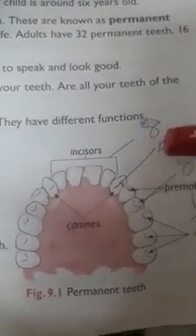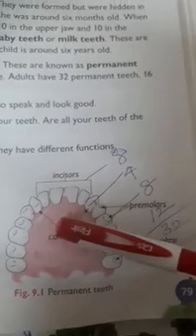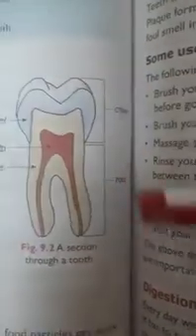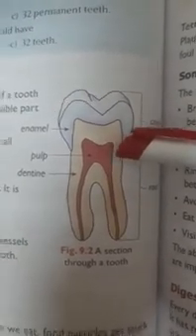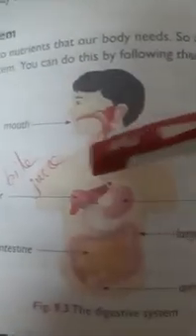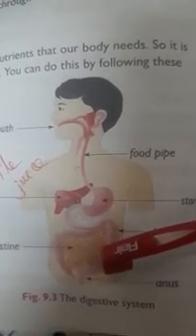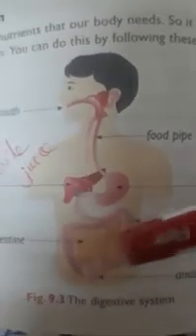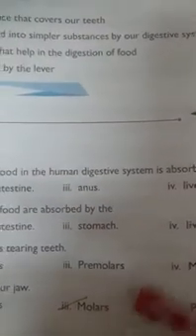Class 4 Science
9th lesson revision Mar 19th ..